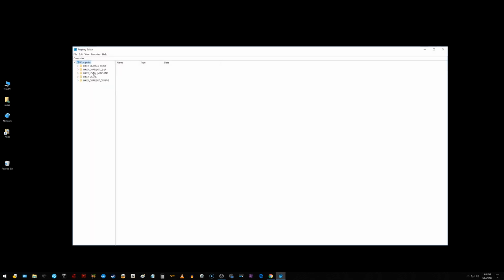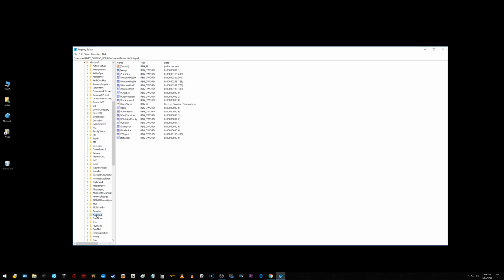How To Reset Notepad to Default Settings in Windows 10, 8, 7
Notepad is the built in text editor of windows, how to reset Notepad to its default settings quick and easy using the system registry editor. I customized my default fonts, size and I use word wrap in Notepad, but now I want to return Notepad to default settings.